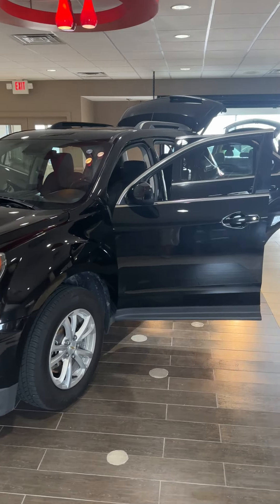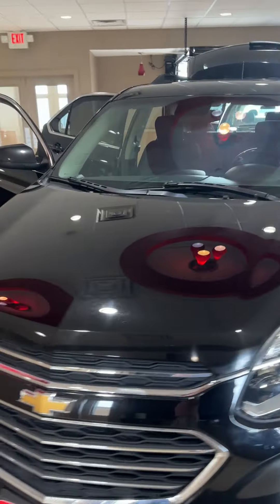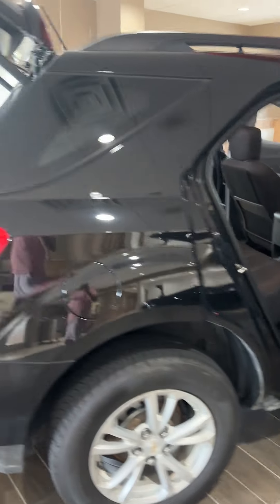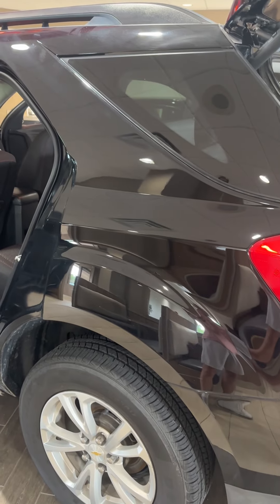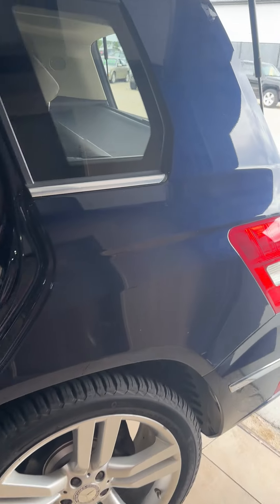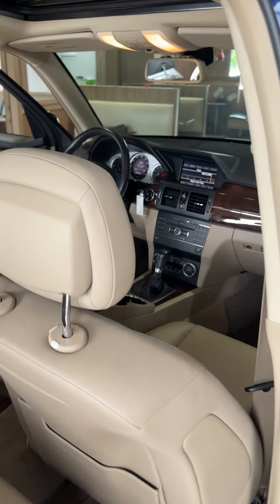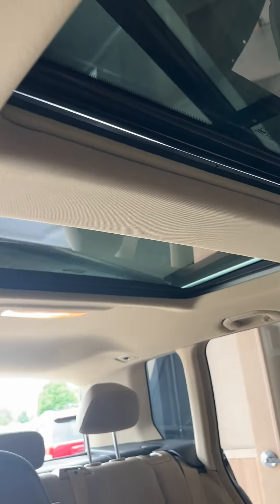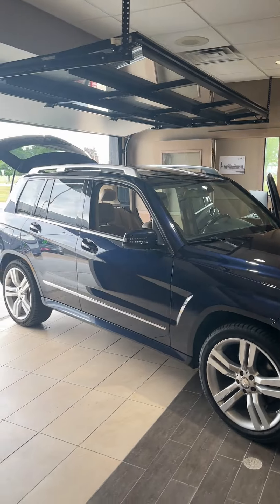checking in new inventory at Farleys Preowned in Boone, Iowa